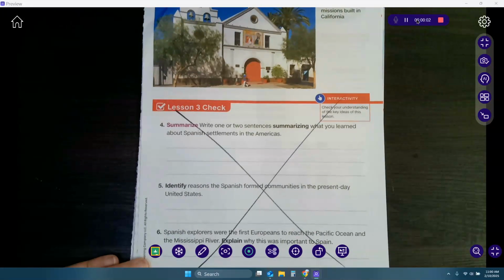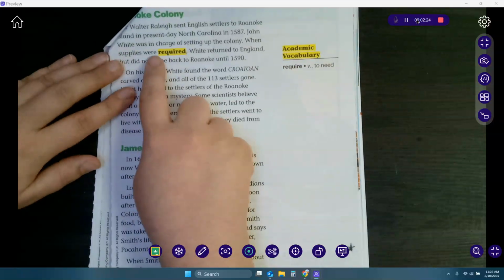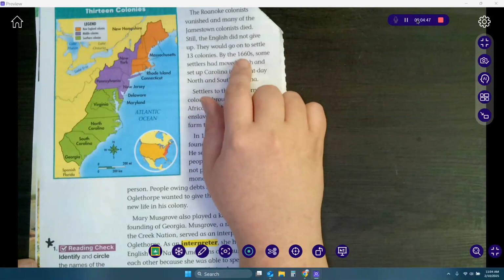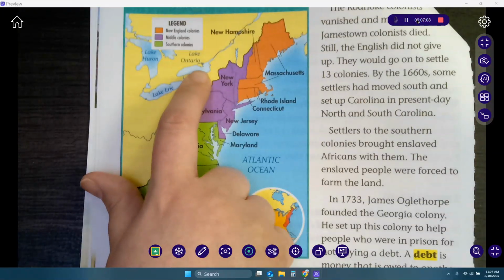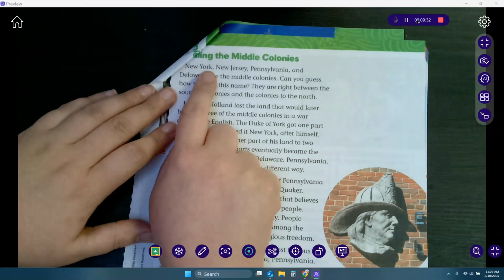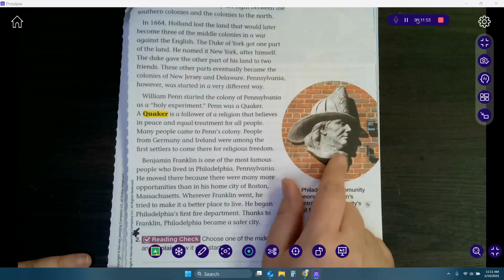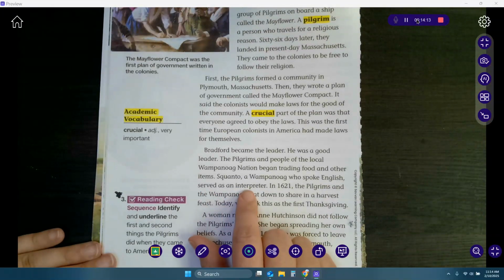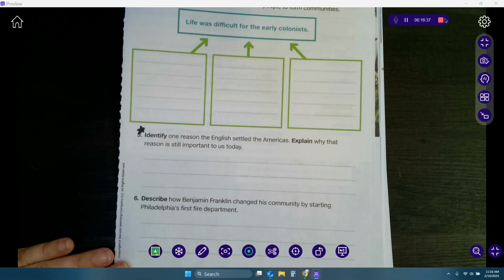Early English Communities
Read Aloud of the Section with a review of the vocabulary and comprehension questions